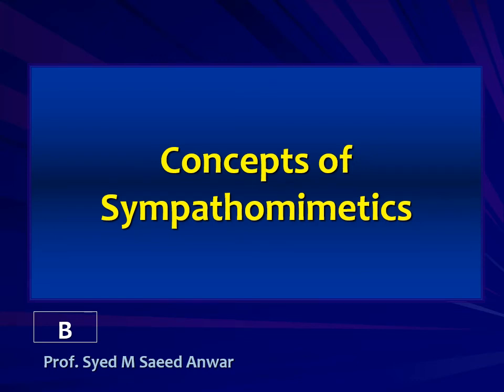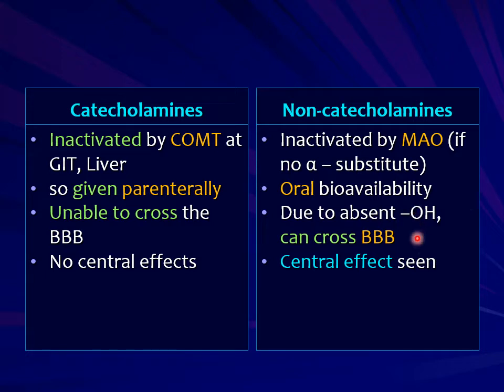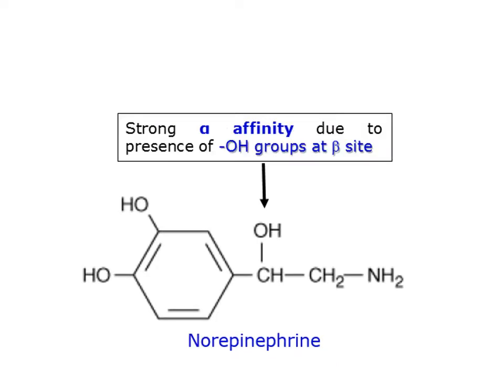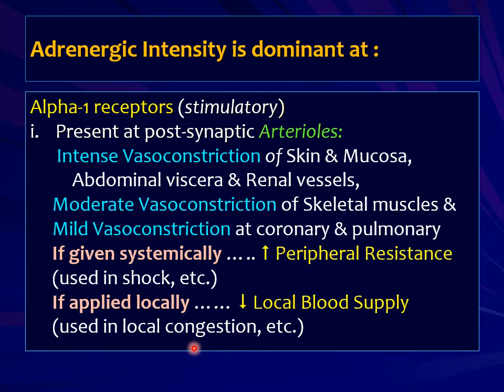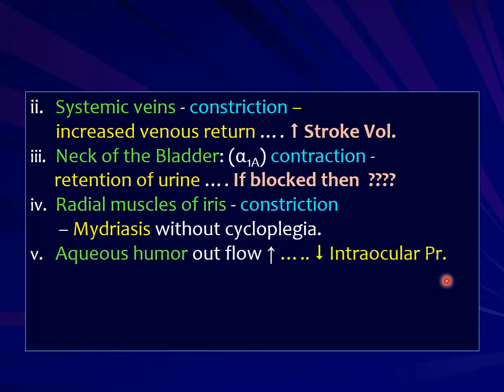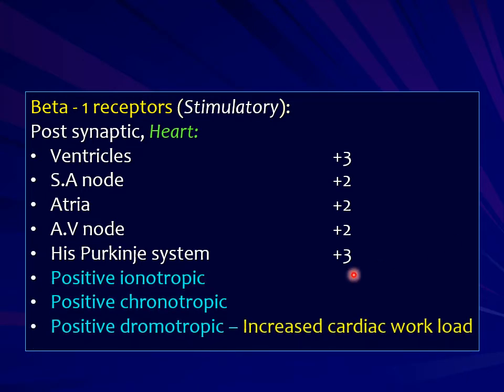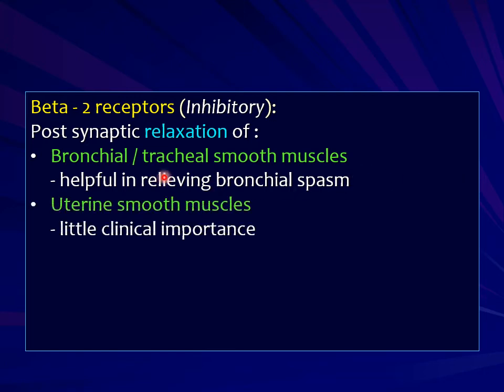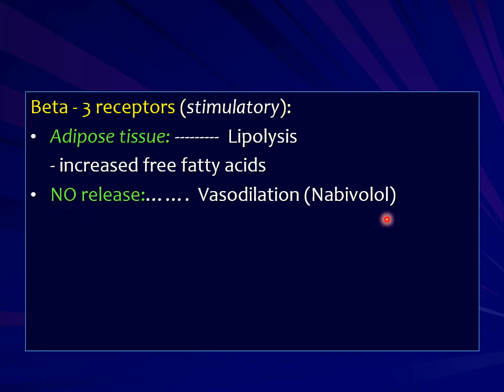Lecture of Prof. Dr. Saeed Anwar on topic Concepts of Sympathomimetics Part-II